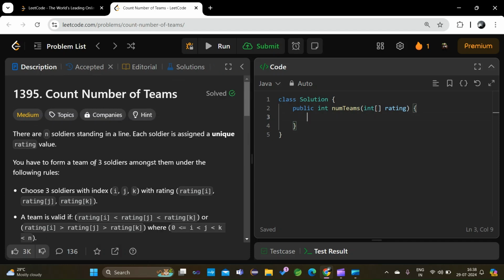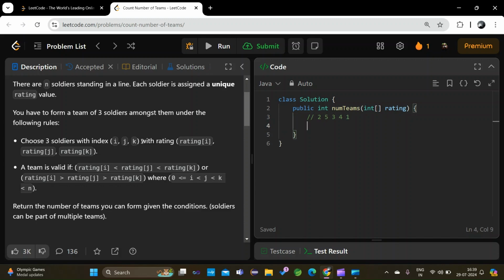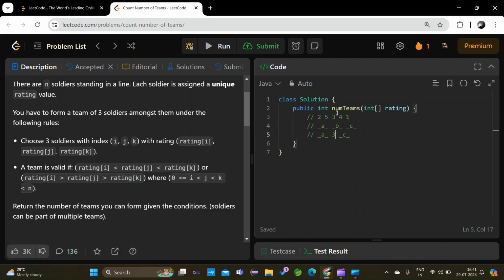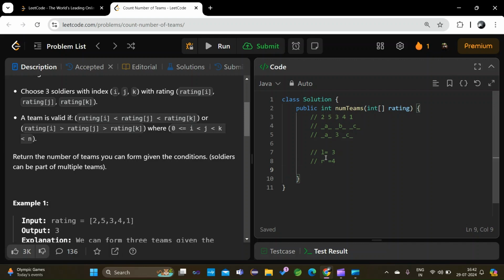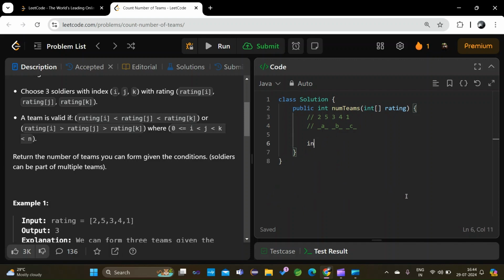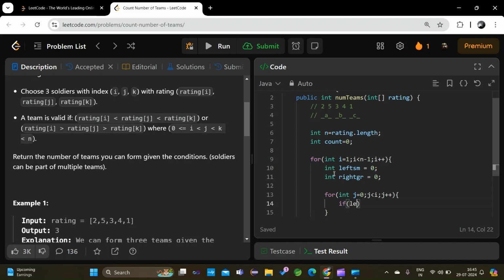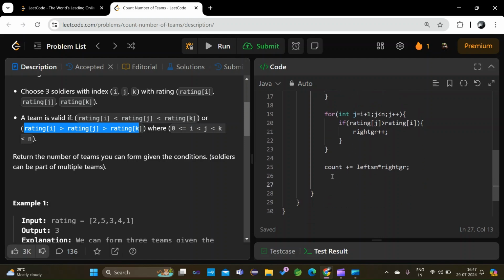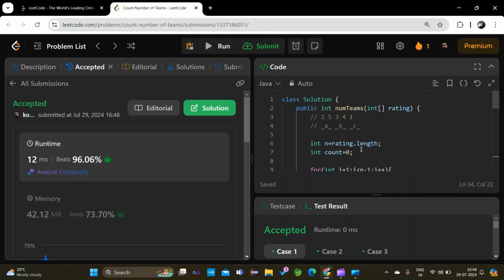1395. Count number of teams: Daily Challenge | Greedy Approach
Leetcode Count number of teams: medium- Medium level question using JAVA